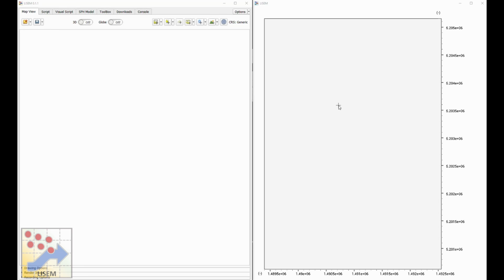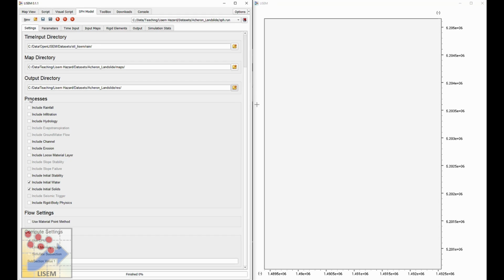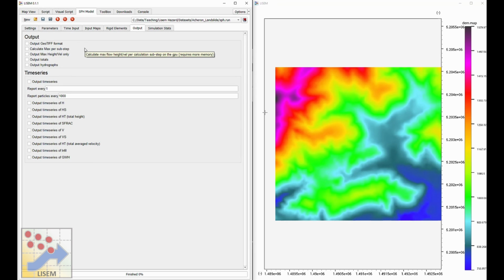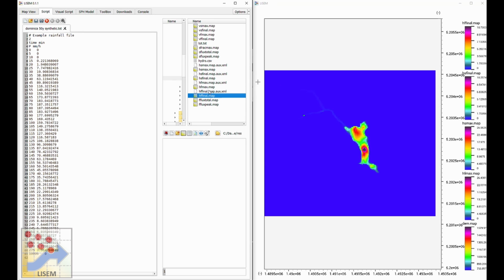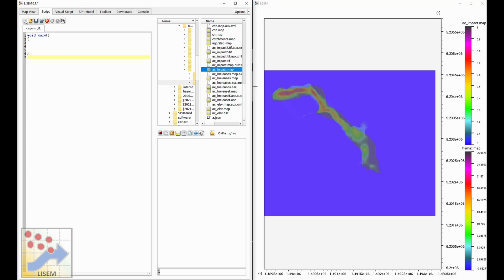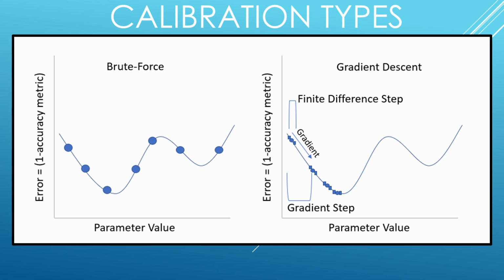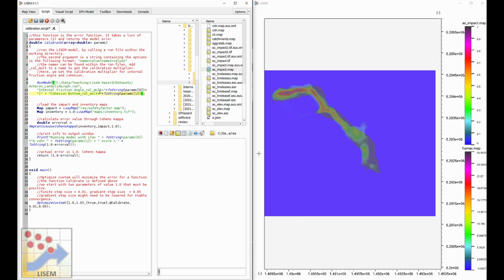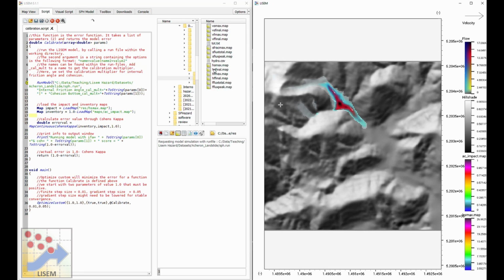Landslide runout modelling with LISEM (Physically-based simulation)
In this video I go over how the LISEM software can be used to simulate landslide runout using a two-phase generalized runout model.

The latest version of the LISEM software can be found

Happy modelling and Happy Holidays!